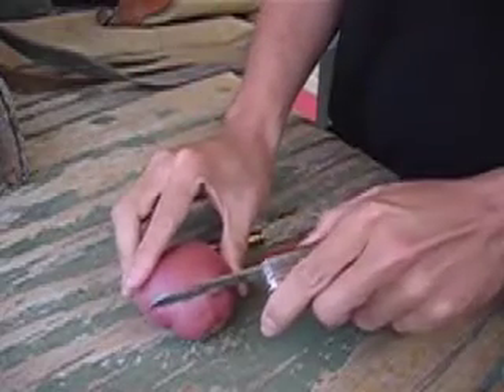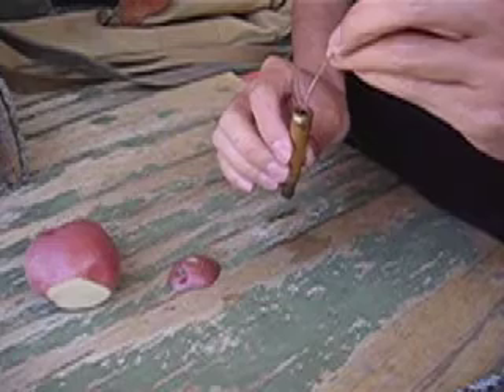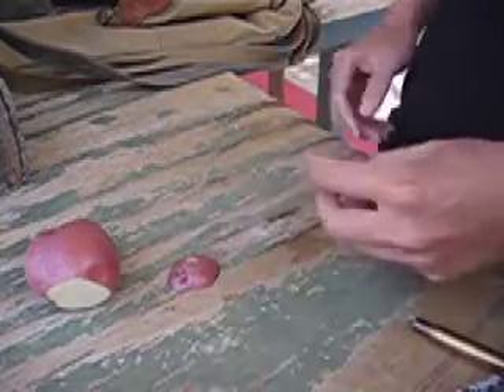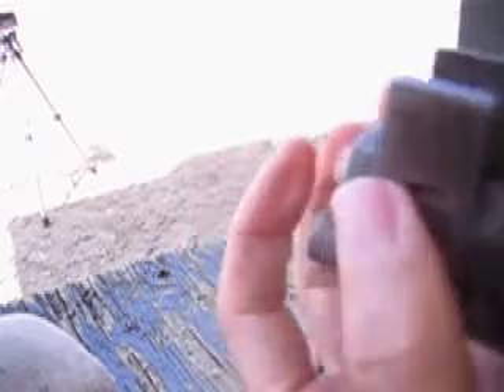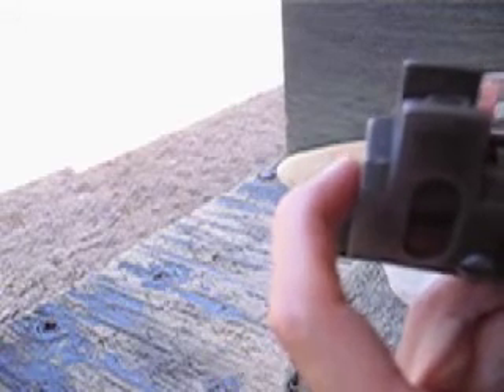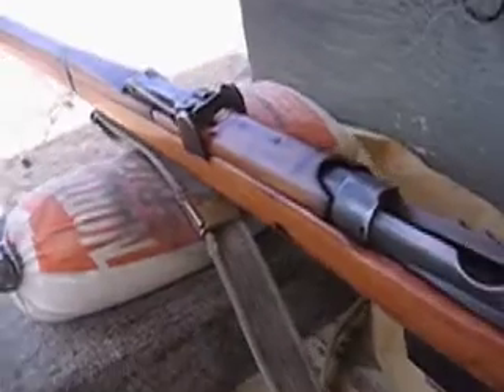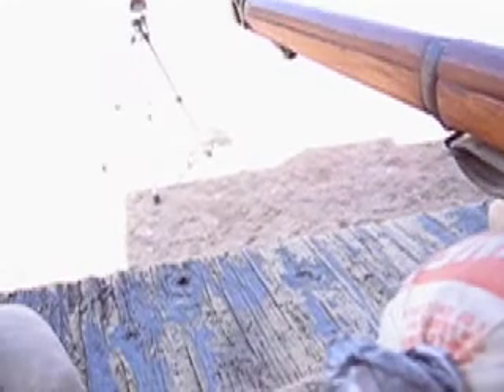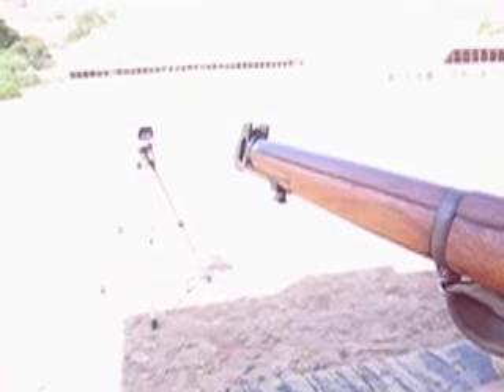Scav Hunt 2008 - Supersonic potato (item 33) for GASH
University of Chicago Scav Hunt 2008, item 33: "Have a potato break the sound barrier."  I shot a piece of potato out of my rifle, at a muzzle velocity of over 2600fps (Mach 2.4)